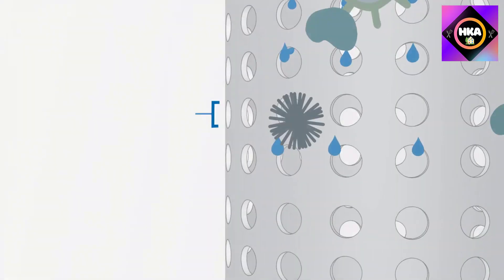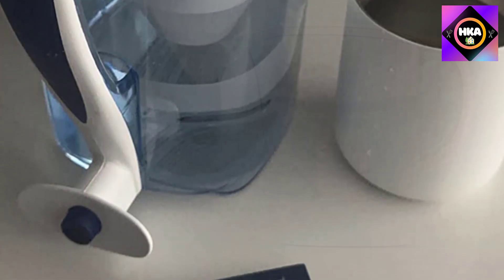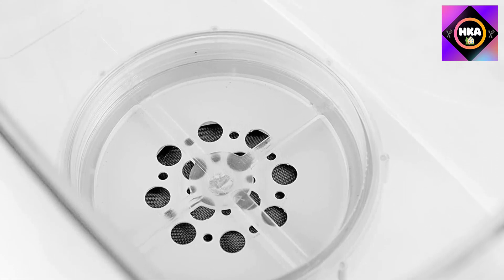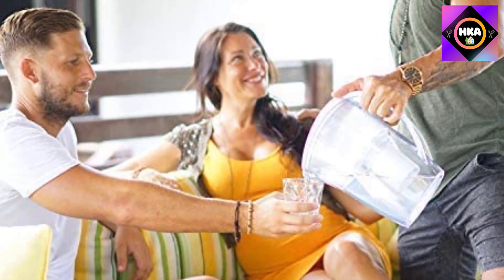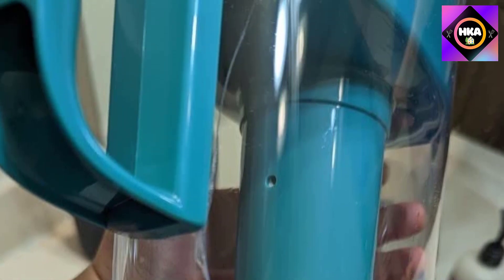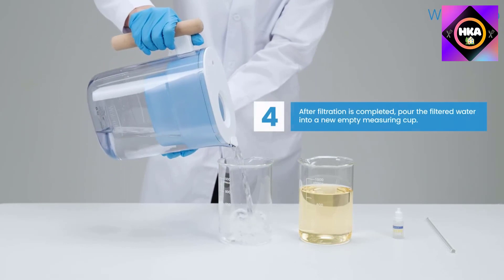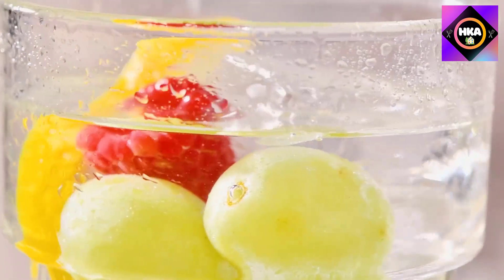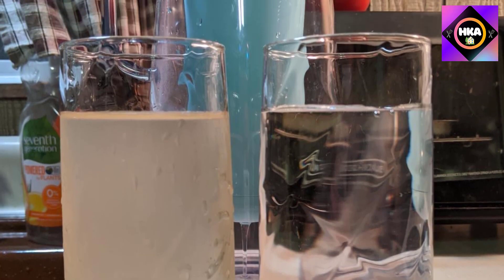Top 10 Best Water Filter Pitcher 2023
This video helps you to find out the best water filter pitcher 2023 on the market. So Get best water filter pitcher from here